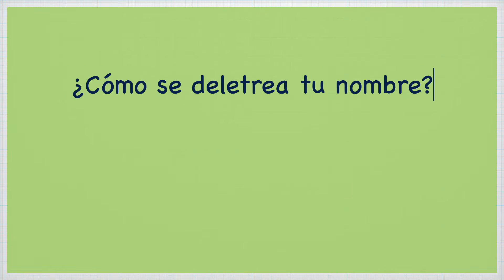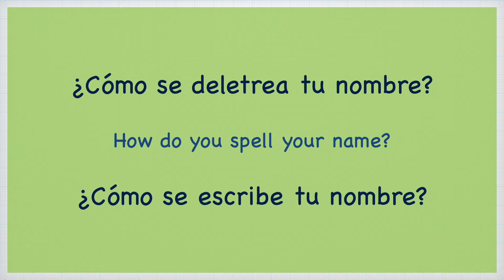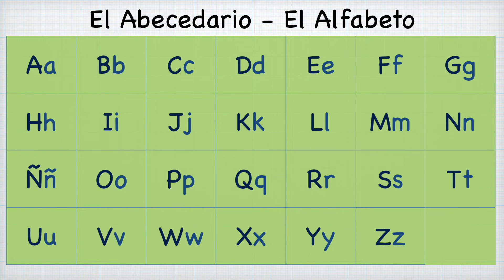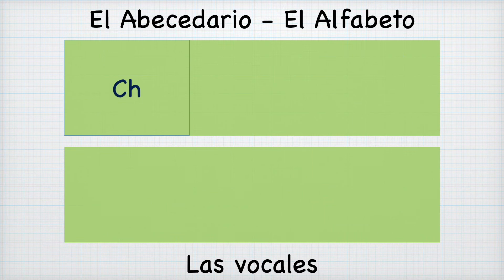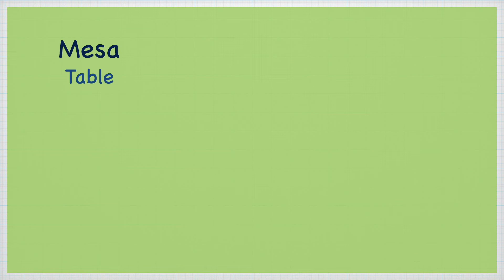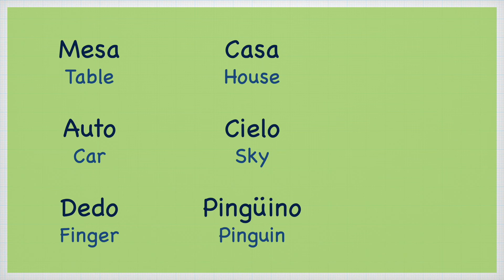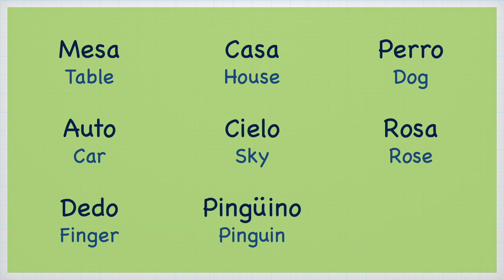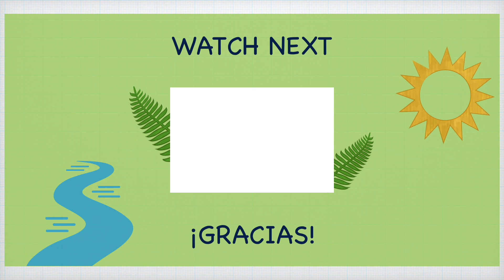The Spanish Letter Sounds | The KEY to Pronunciation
In this class, we will review the Spanish letter sounds. The alphabet in Spanish will help you with your pronunciation and reading. It is also the way to learn how to spell your name.

We always say that Spanish is so easy because we write the words as we hear them. And it's true.

There are some key exceptions but for the most part, if you learn the letter sounds, you'll be able to read almost any word in Spanish.

The vowels are key in the pronunciation so be sure to learn them by heart.

If you are interested in learning more, watch my 30 day series where I review all the letter sounds in details, and practice reading skills. Here's the link:

¡Muchas gracias! 😊